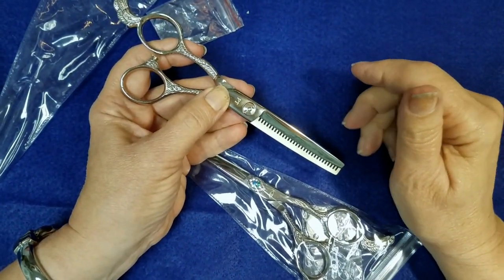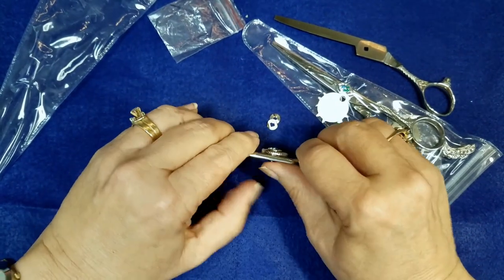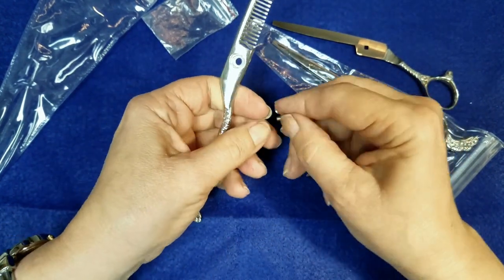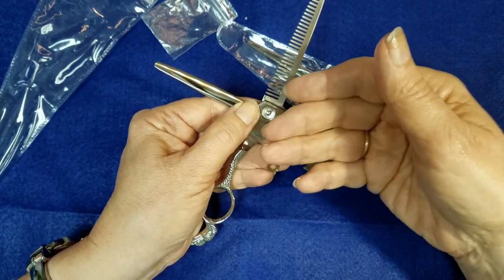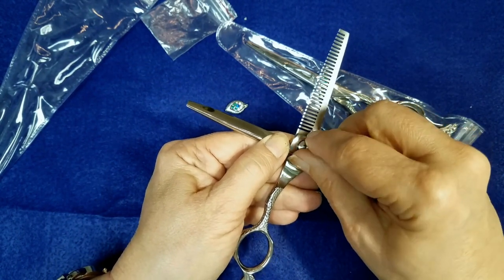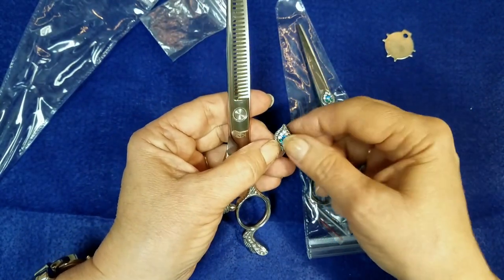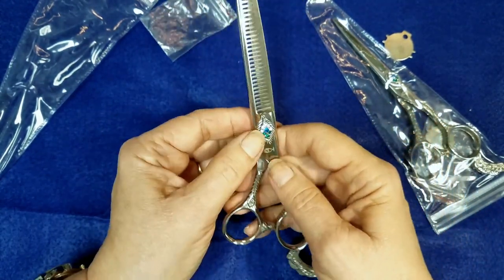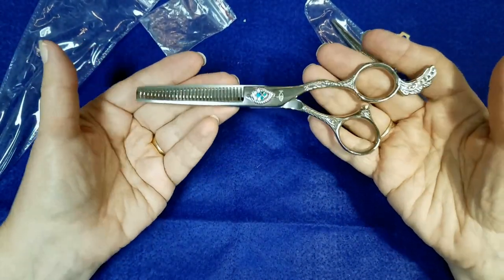Understanding the pivot on the Bonika Peacocks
Shear sharpeners need to understand the mechanics of assembling and disassembling the pivot on the Bonika Peacock. Stylists love this shear because of the price, quality and beauty. They also buy it because they can use their local sharpener for sharpening it and it WILL NOT void the warranty. This is why at Bonika Shears offer equipment and training to shear sharpeners, often for free as in this video and our annual Sharpeners Jam.
The Bonika Peacock is a true convex edge and the rideline must be sharpened with the shears with the shears totally apart using the 15 Step method of sharpening. We sell the Bonika Peacock directly to stylists at hair shows and from our website and to and through shear sharpeners throughout the USA and other countries.

You help me create more videos when you